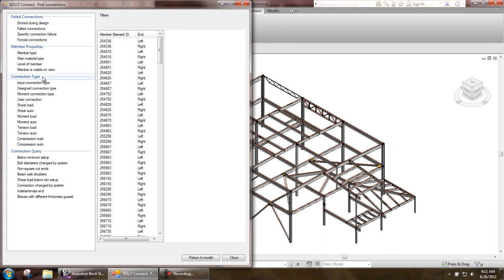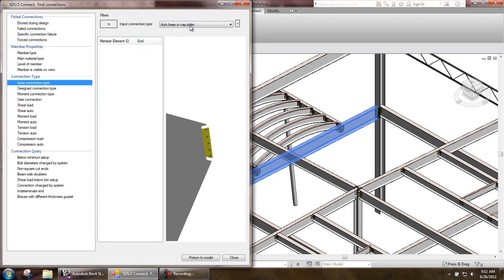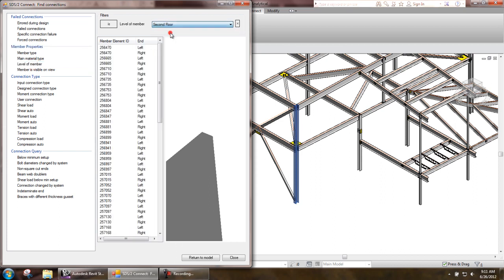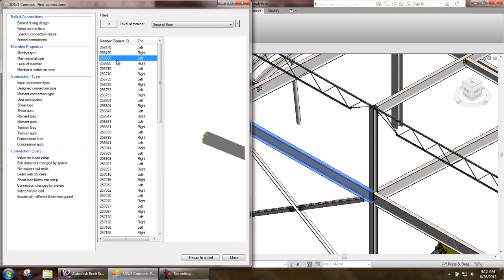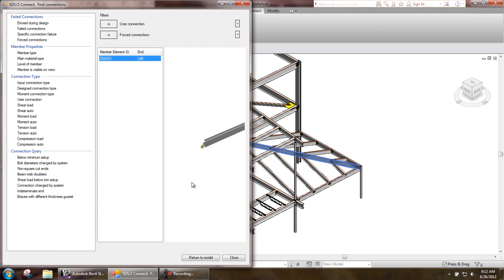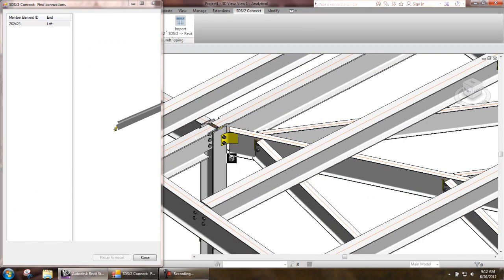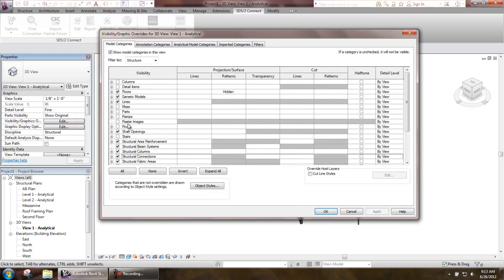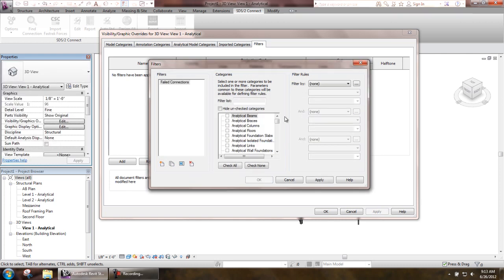Search Enhancements in SDS/2 Connect for Autodesk Revit Structure 2013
SDS/2 Connect has added new search tools to help users locate connections within the Revit model. The new Find Connection tool allows users to search for connections based on certain criteria, such as user connection, connection type, failed connection, and much more. A combination of criteria can also be used to search for connections. A new failed connection parameter has also been added that can be used in conjunction with Revit's view filters to color the model to quickly and easily find failed connections. In this quick video, users will briefly see how the Find Connection tool works, and how to use Revit's view filters to color elements with failed connections.